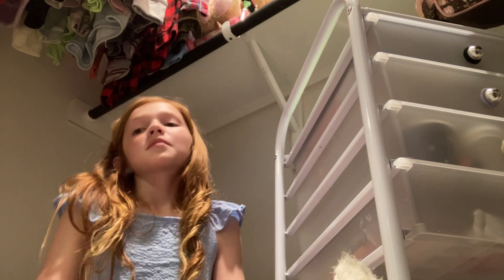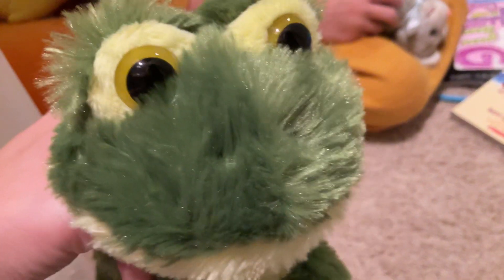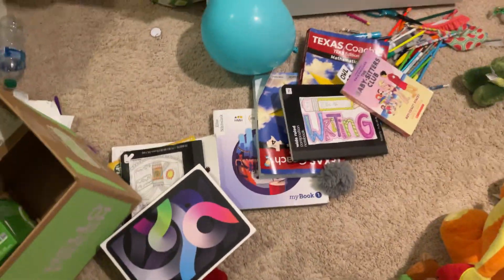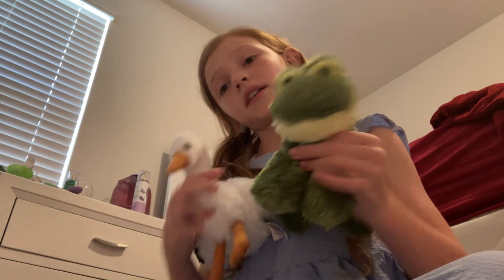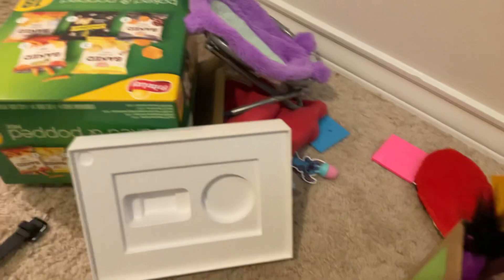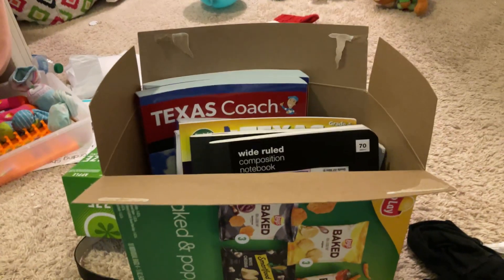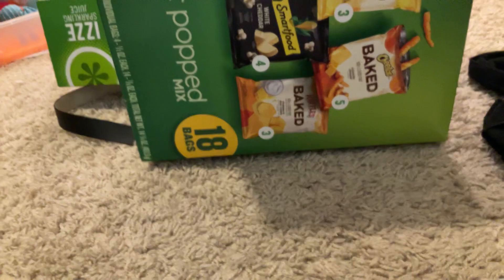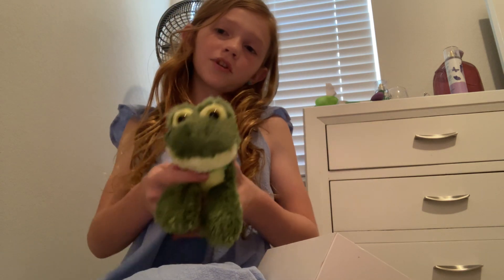Cleaning my room and tips on how to clean yours too to be continued￼